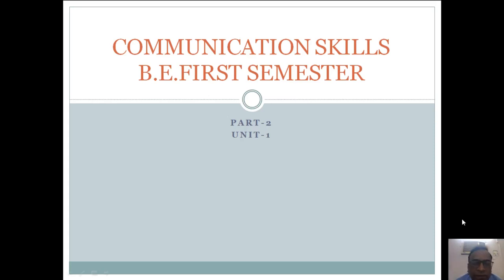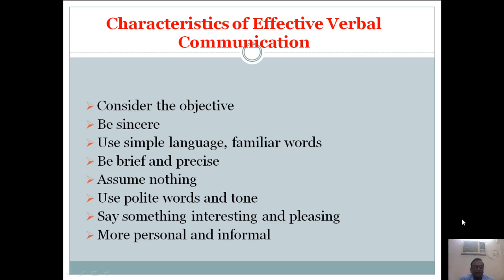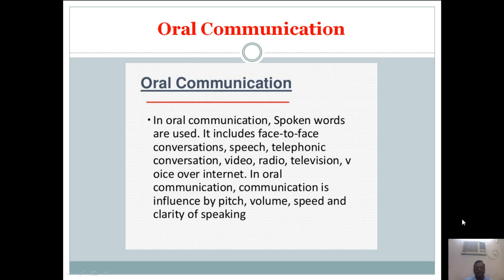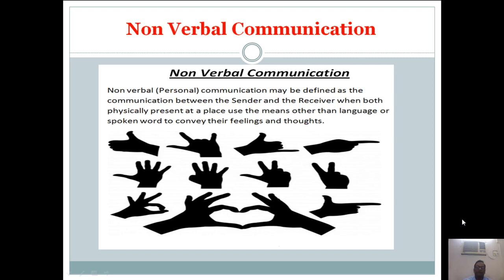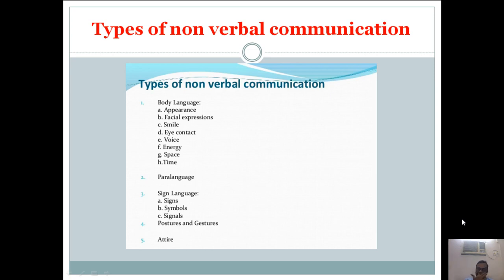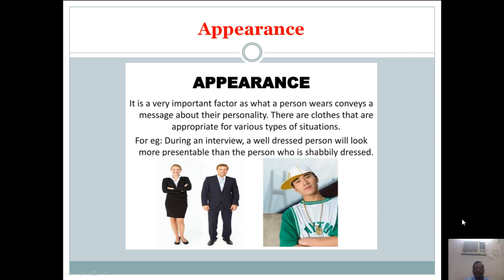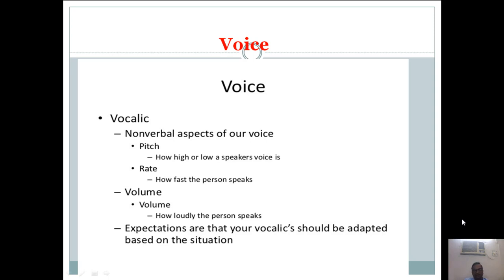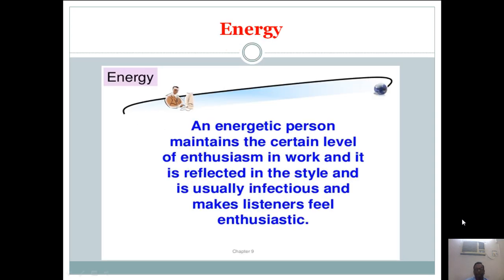NON VERBAL COMMUNICATION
This video about types of communication, verbal and non verbal communication.